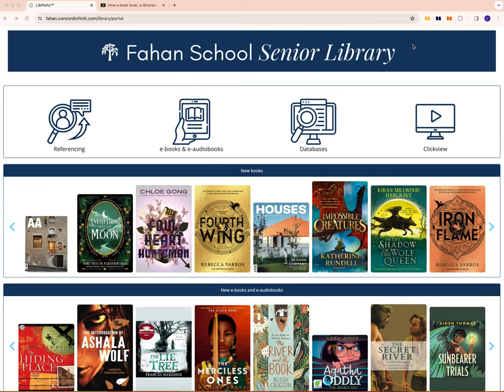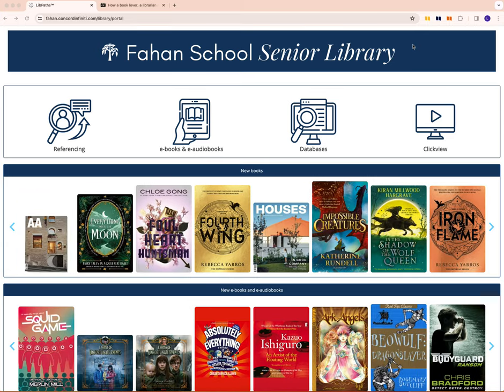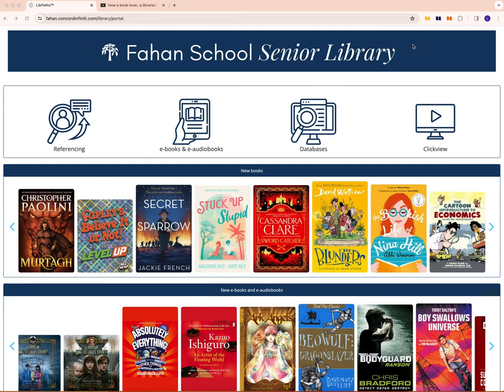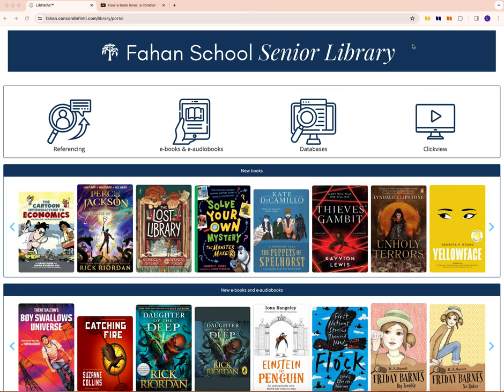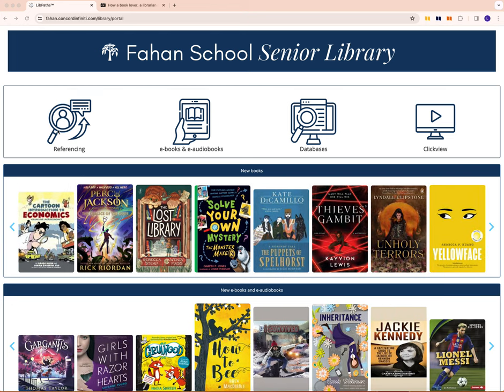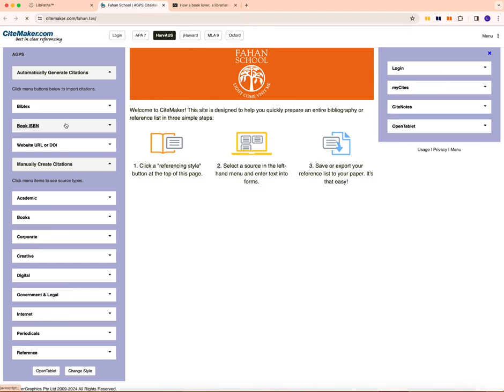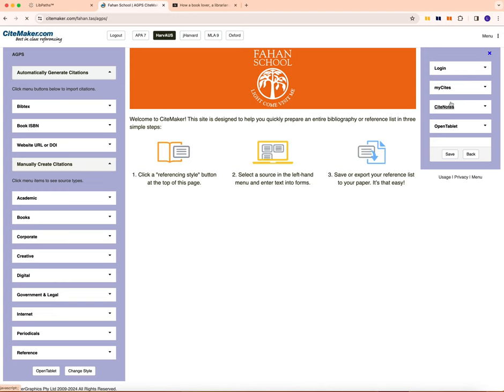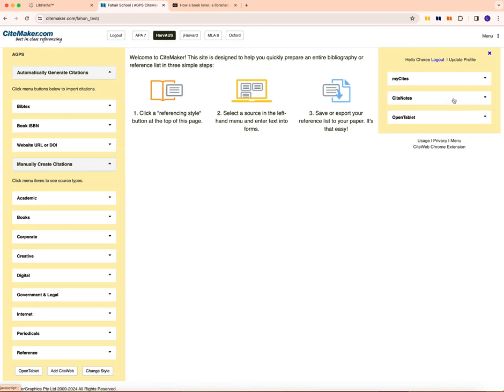How to save a citation from chrome extension to citemaker folder